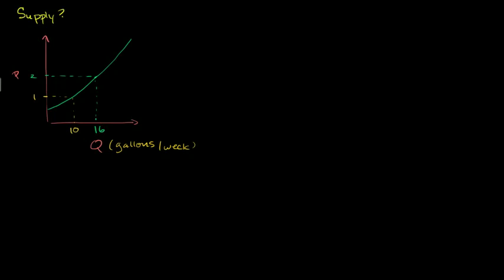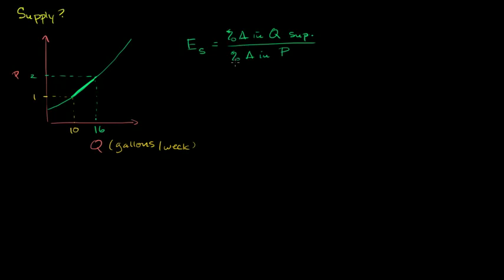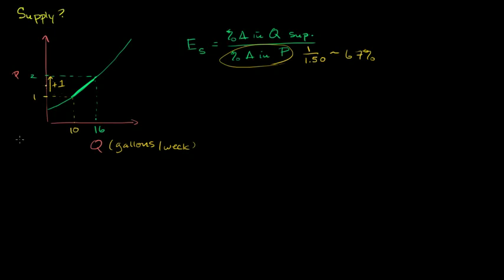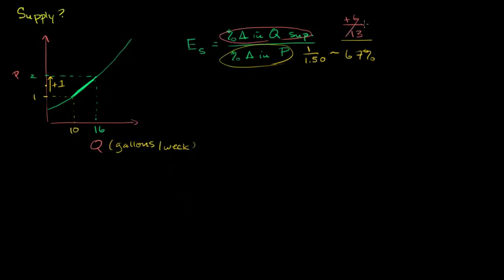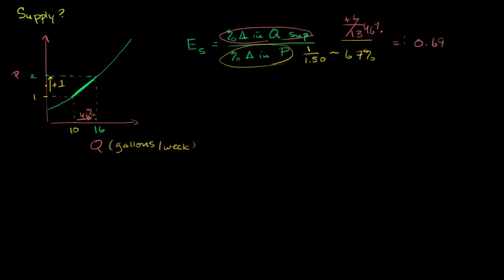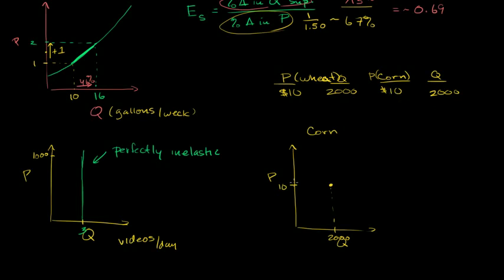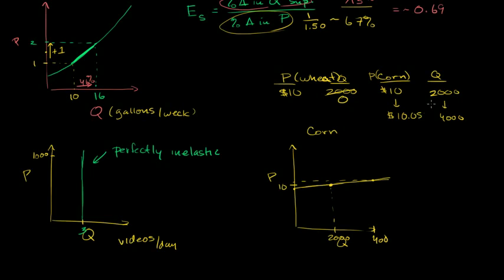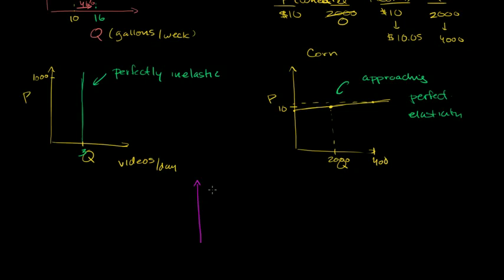Elasticity of Supply Microeconomics Khan Academy